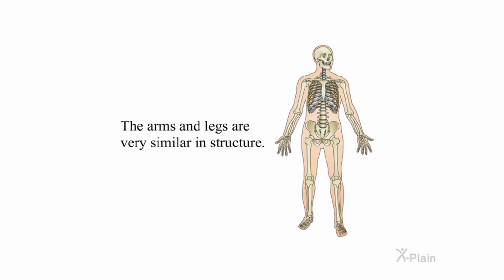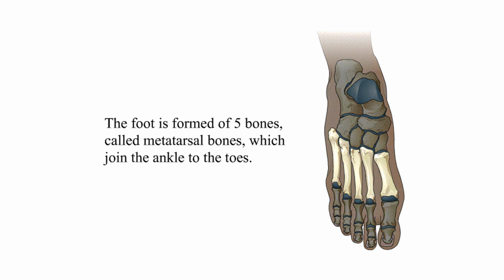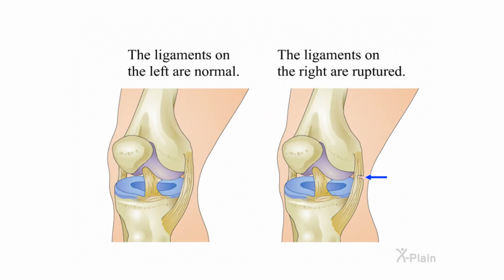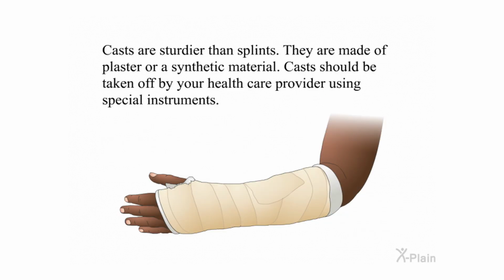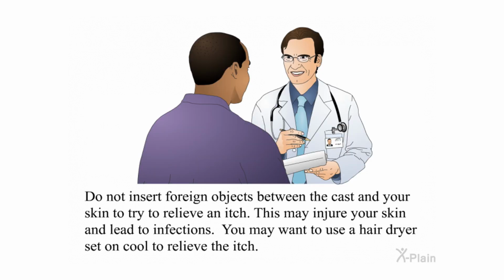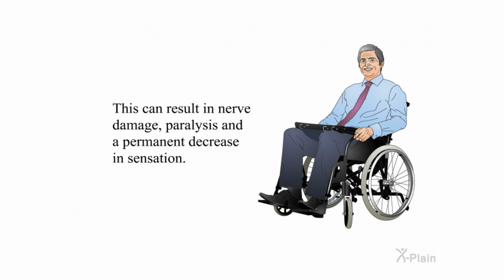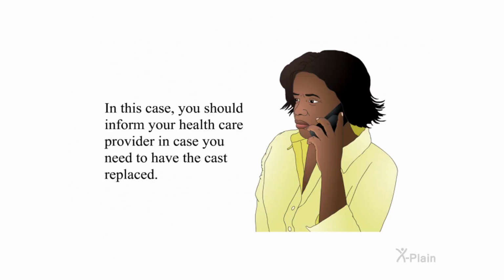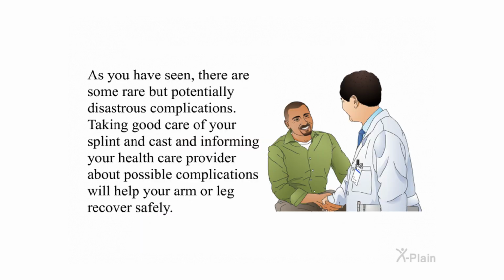Fractures and Sprains & Their Treatment Options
This program explains fractures and sprains and their treatment options. The program includes the following sections: what is the anatomy of the arms and legs, what are fractures and sprains, what is the treatment for fractures and sprains, what are the expectations and precautions for fractures and sprains and what are the risks and complications of treatments for fractures and sprains.

Sections:
00:00 - Start
00:32 - Introduction
00:58 - Anatomy
02:58 - Fractures & Sprains
03:52 - Treatment
05:05 - Precautions
07:02 - Risks & Complications
09:28 - Summary
10:23 - End

op130104 Fractures and Sprains and Their Treatment Options